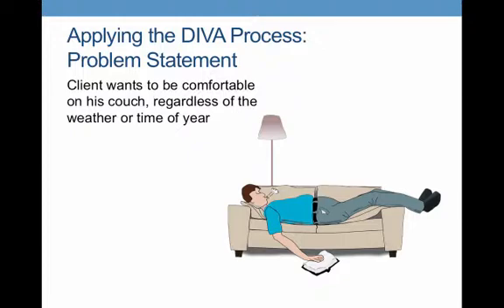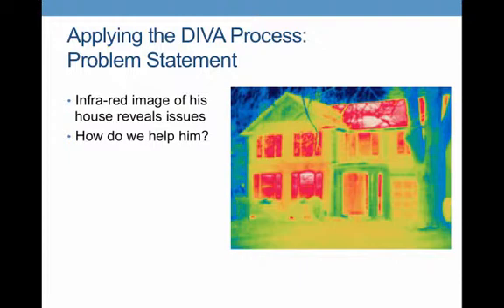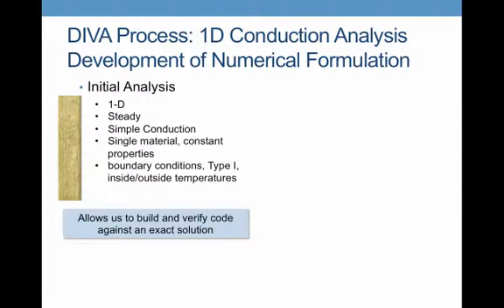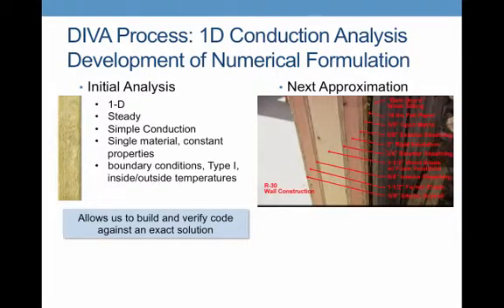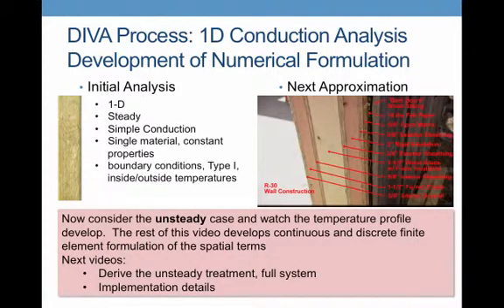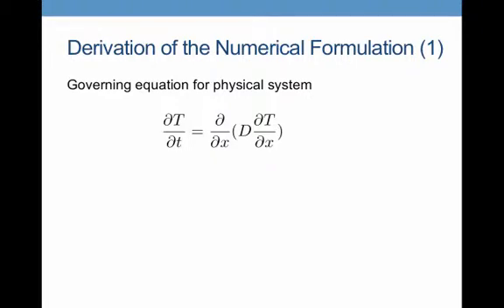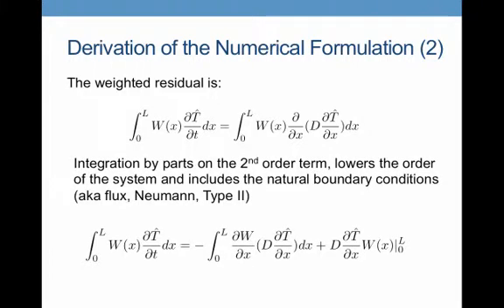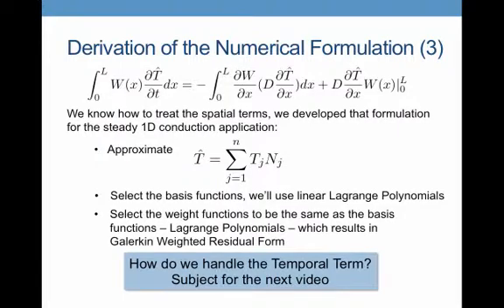Unsteady1DCondIntro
This video provides the overview of the 1D Unsteady problem statement followed by the first 3 steps of the Finite Element Formulation with a focus on the spatial terms